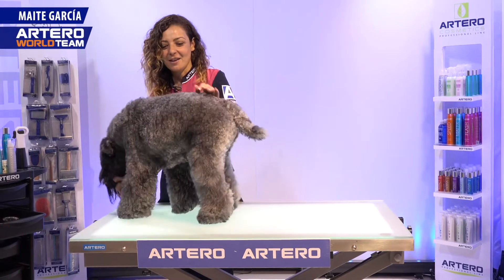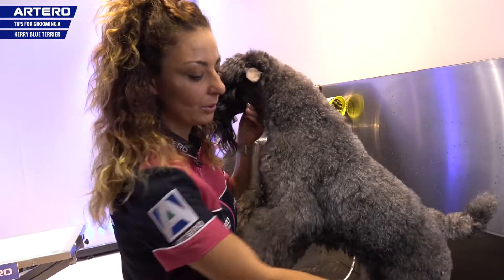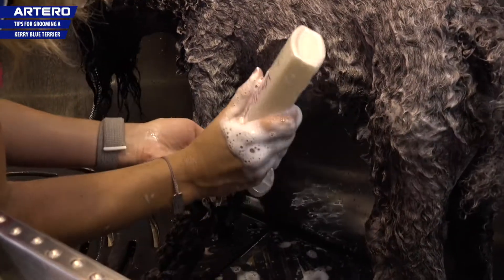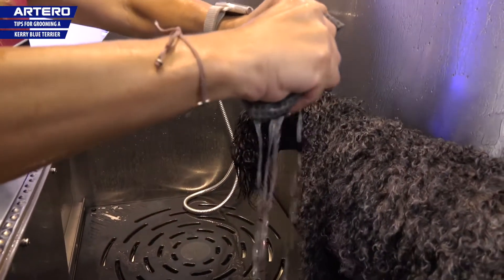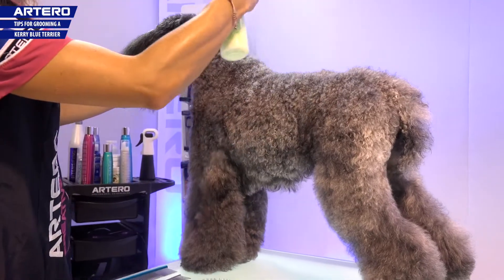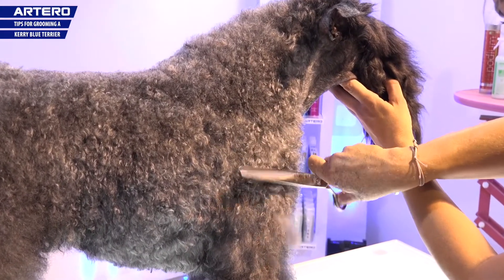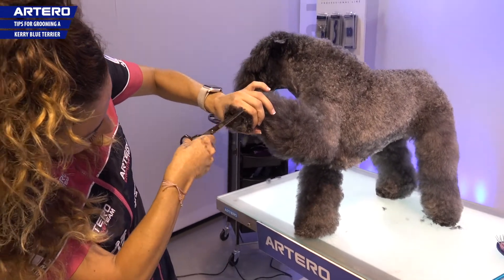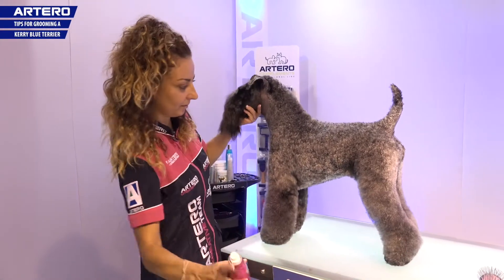Tips for grooming a Kerry Blue Terrier by Maite García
Have you always wanted to master the perfect trim of the KerryBlueTerrier? Maite, an expert on this breed, will give you some top tips and tricks on how to achieve the perfect groom of this beautiful breed.

With the advice from Maite, you won’t only learn to trim the Kerry Blue, but you will learn tips you can apply on a day to day basis in your salon.

Learn how to:
- Trim the clippered areas
- Bath the Kerry Blue correctly
- Dry the coat correctly (very important)
- Use the scissors for the correct cuts.